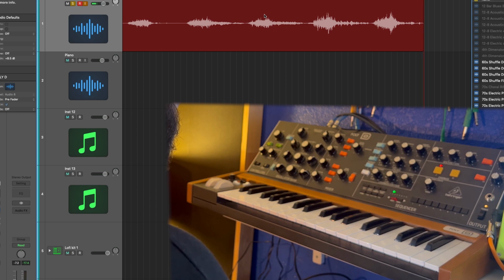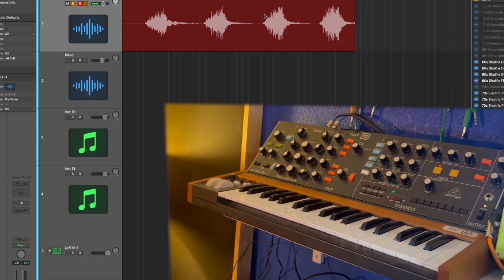How to save synth sounds WITHOUT presets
This video explores a couple different ways to save the synth sounds that we make when those synths don't have a memory bank.